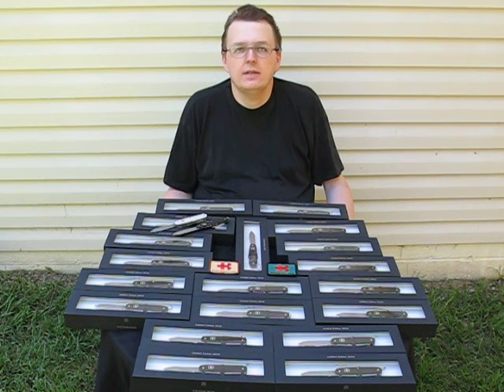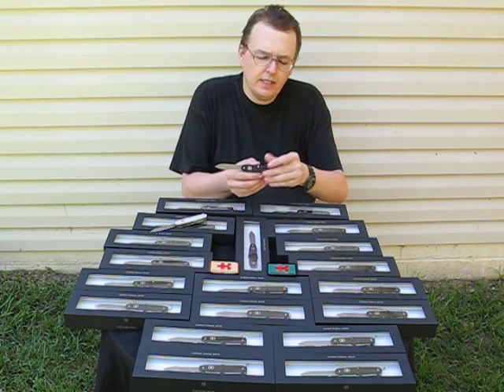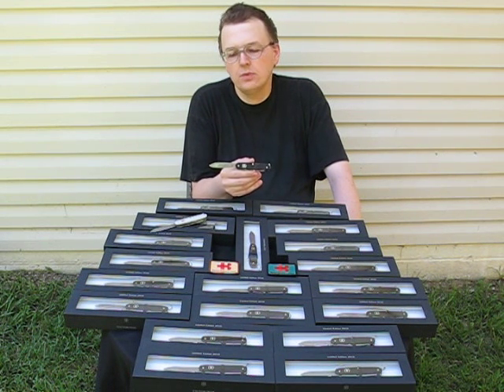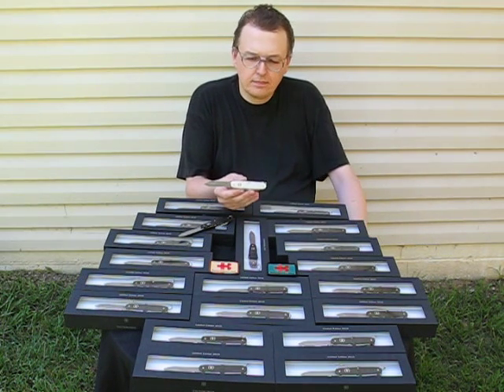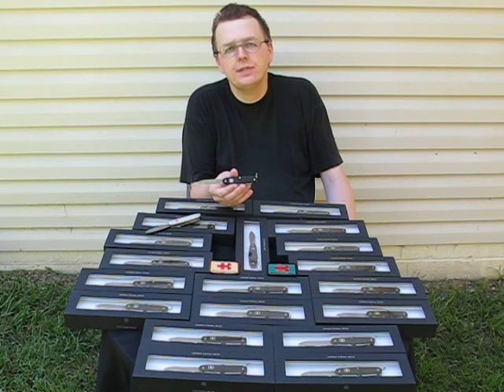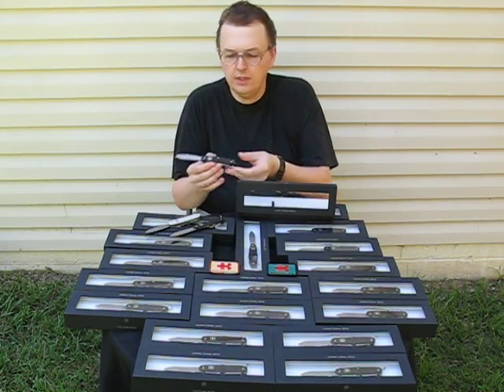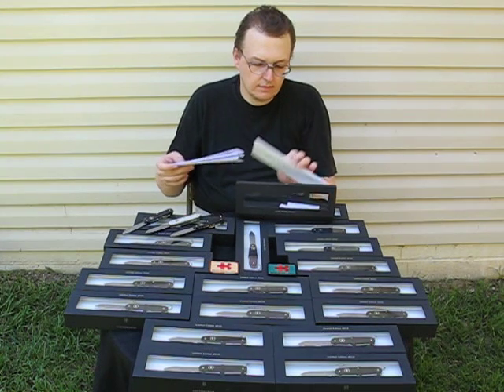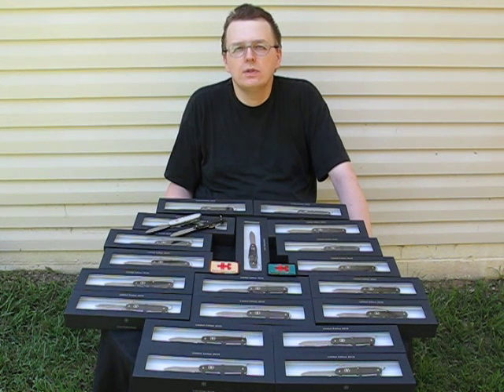victorinox damascus in usa video review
victorinox swissbianco collaboration effort damascus steel blade swiss army knife